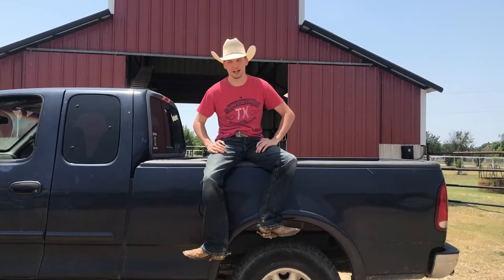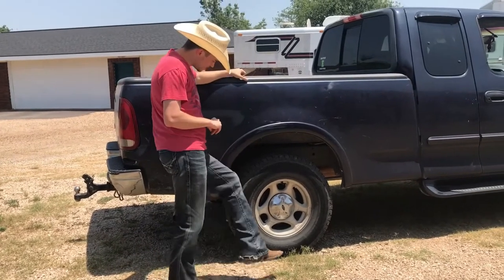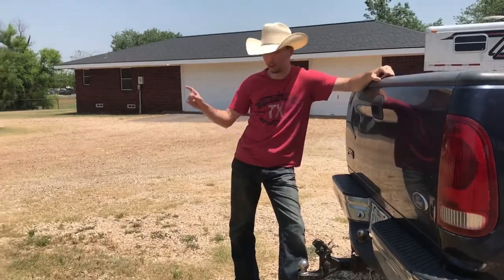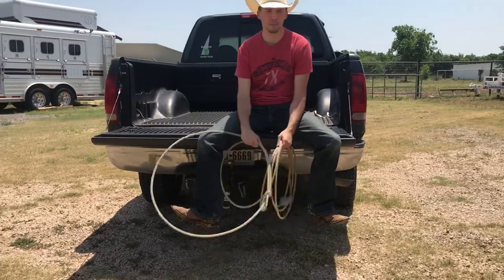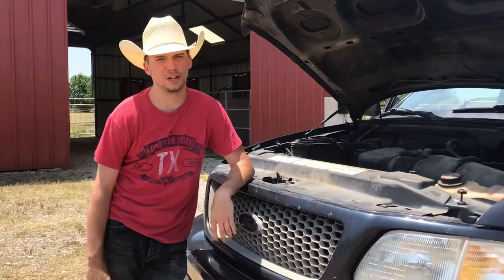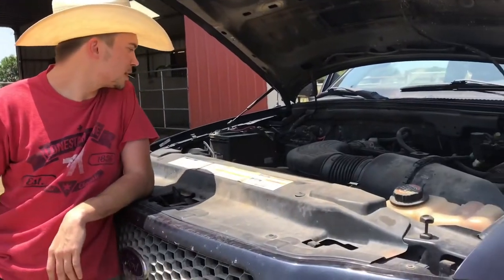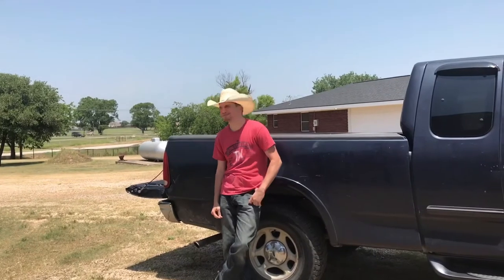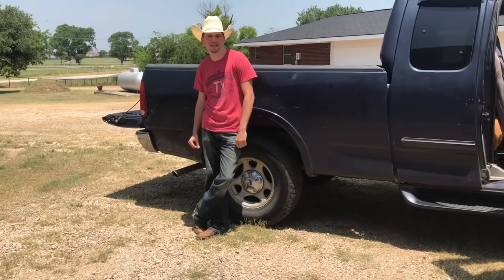A COWBOY TRUCK